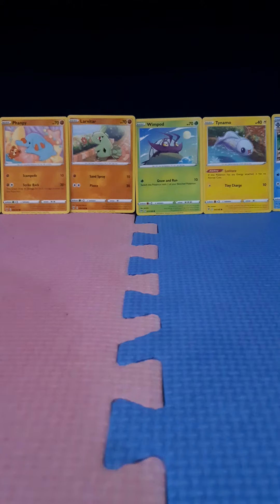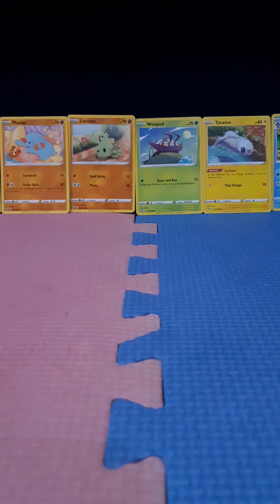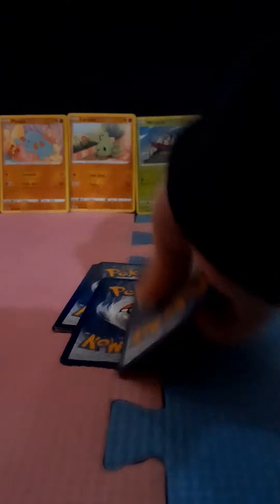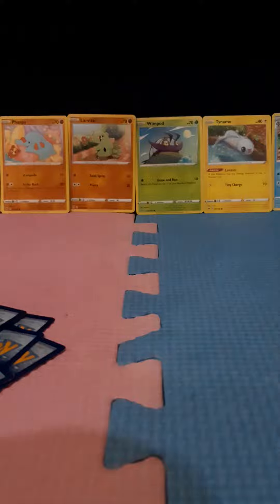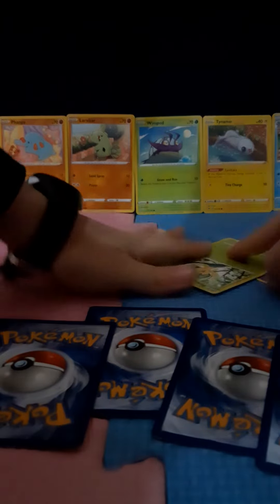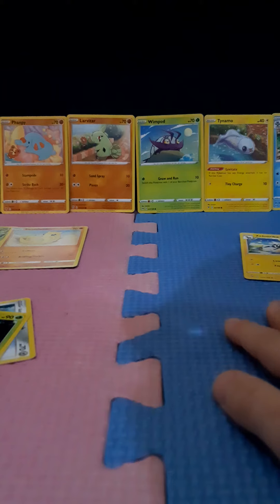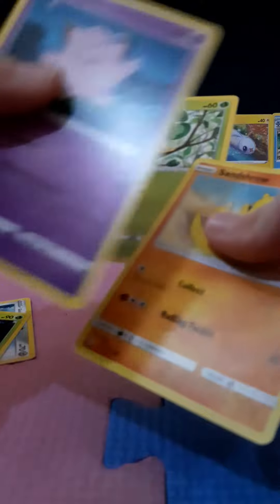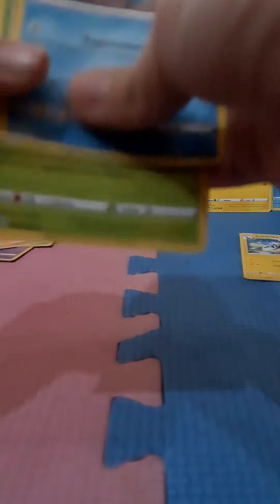how to play with pokemon cards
easy gaming